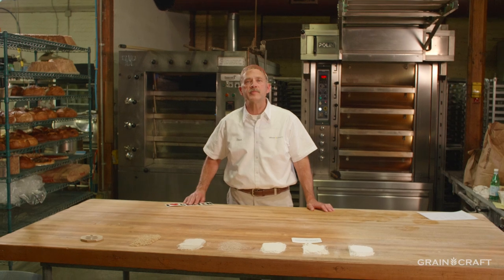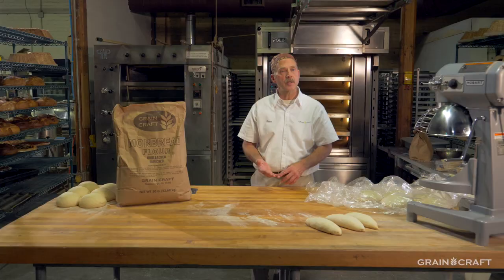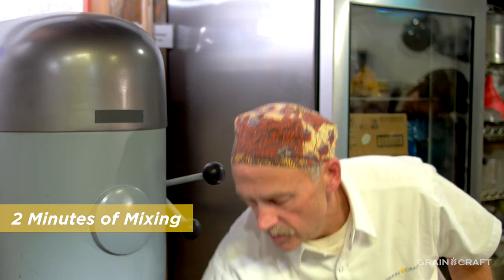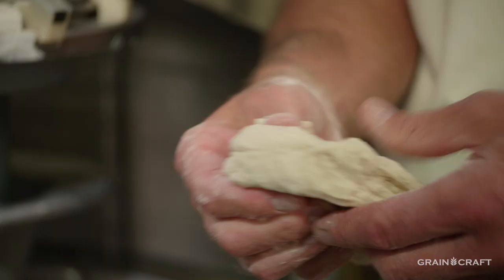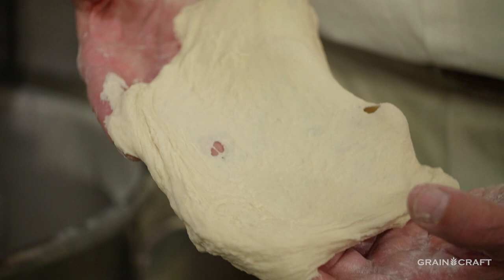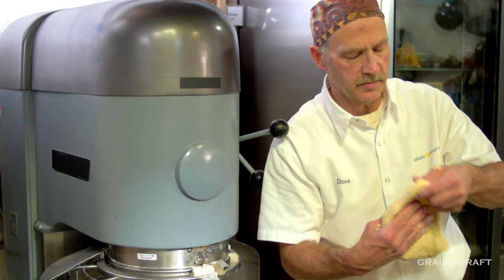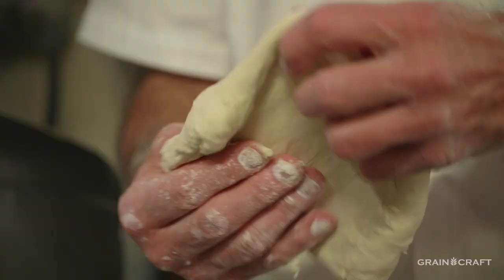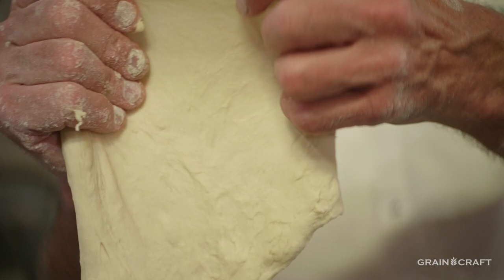Dough Preparation Tips and Tricks - Mixing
Accurate ingredient scaling and proper mixing are critical steps to achieve the correct gluten development and extensibility in your dough.  Join Grain Craft’s bakery tech manager, Dave Krishock, for a quick overview of mixing tips and tricks.